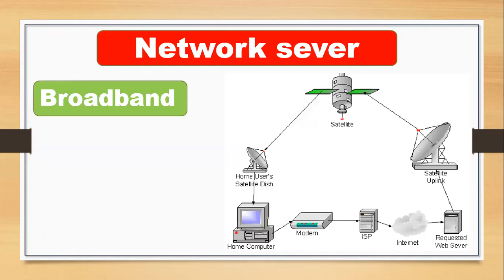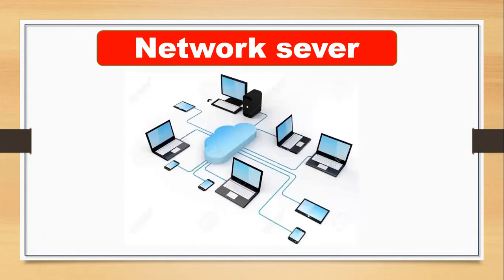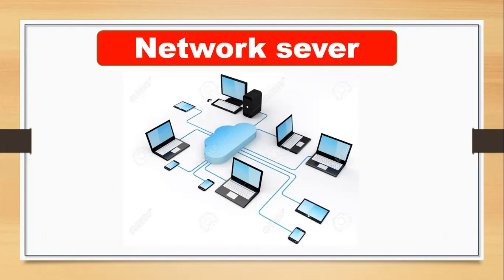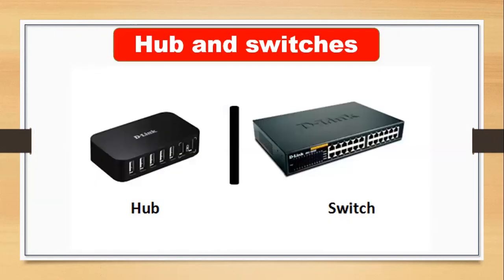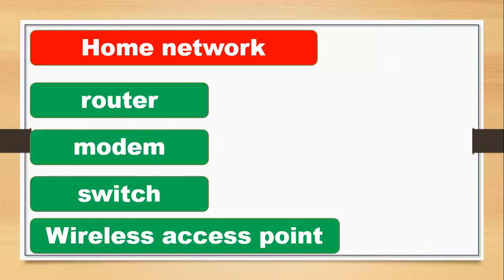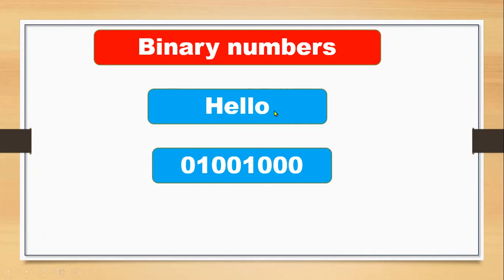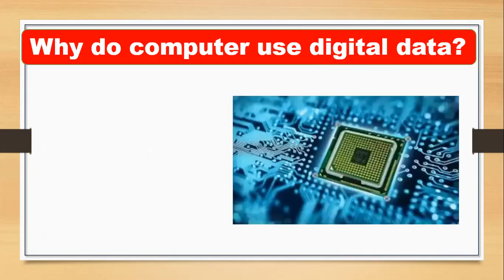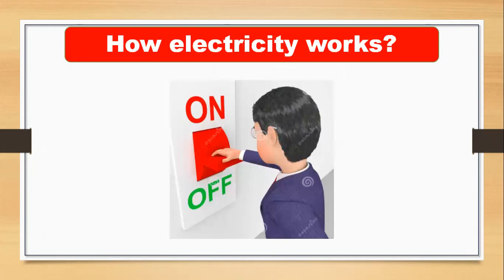Computer Grade 9